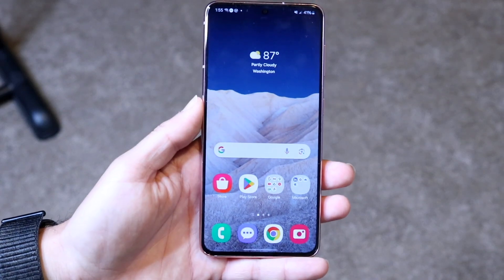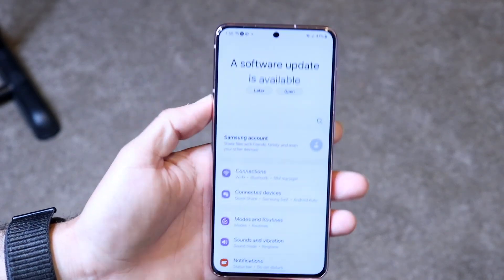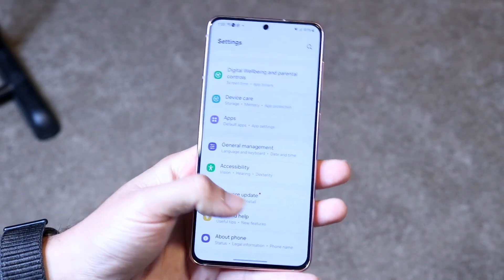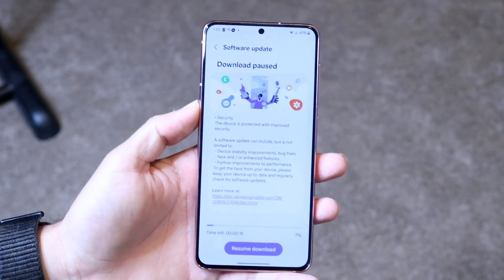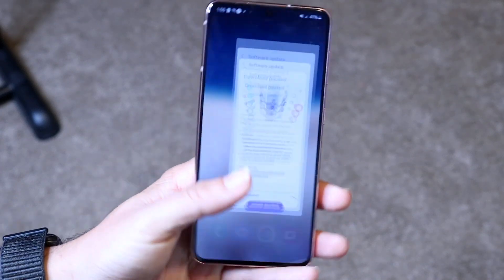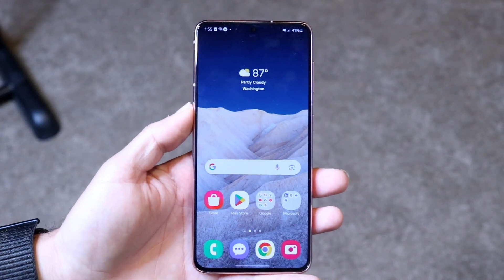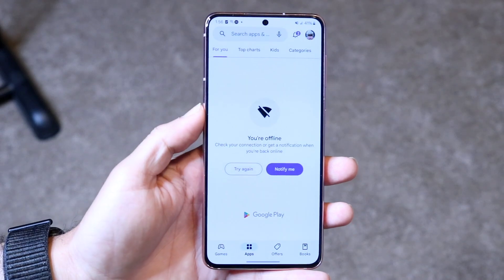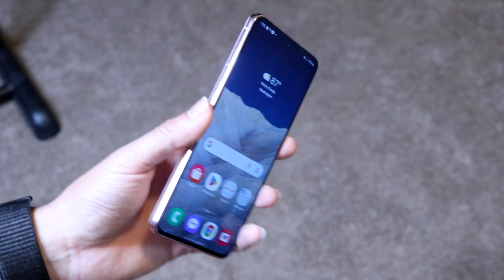How To FIX Part Of Android Screen Not Working! (2024)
Here is exactly How To FIX Part Of Android Screen Not Working! (2024)